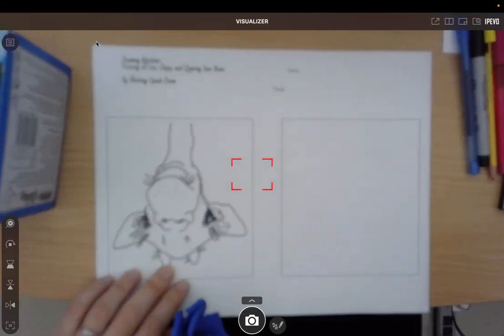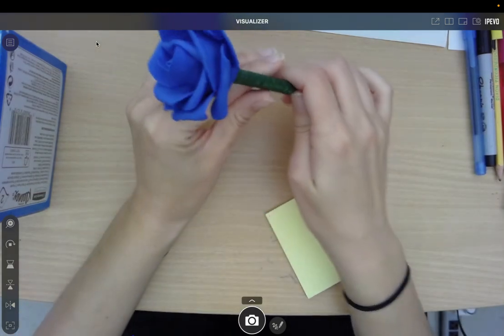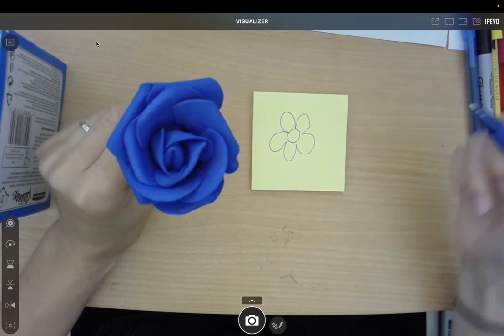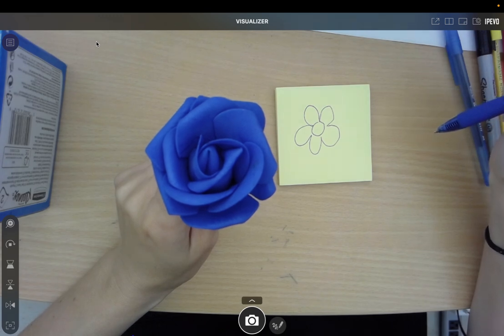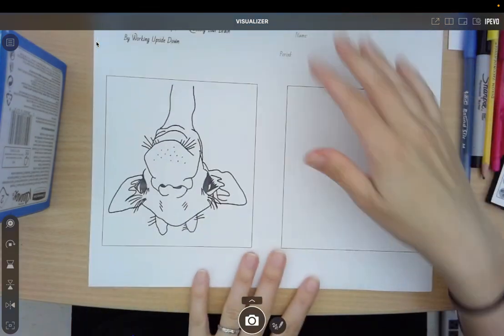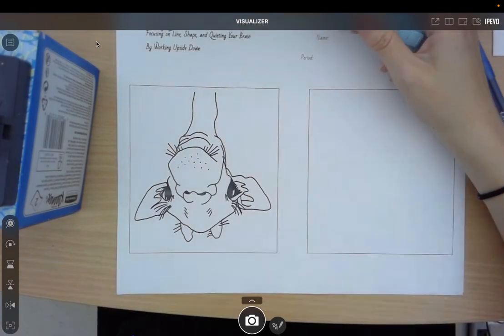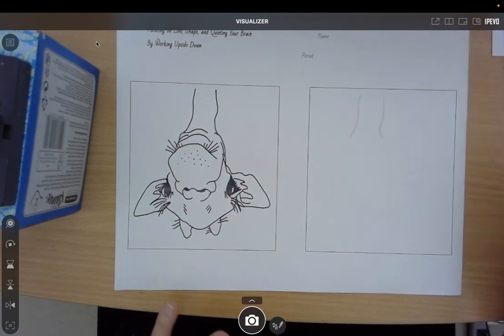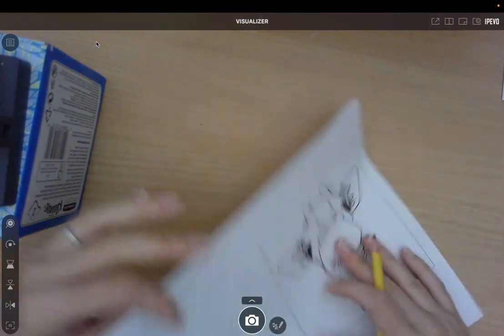Drawing Refresher - Quieting your brain by working upside down